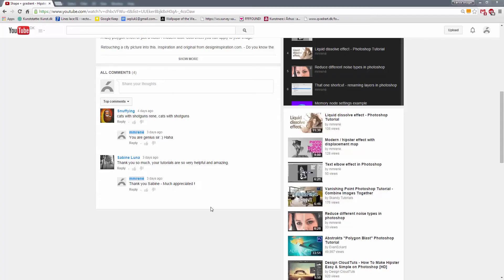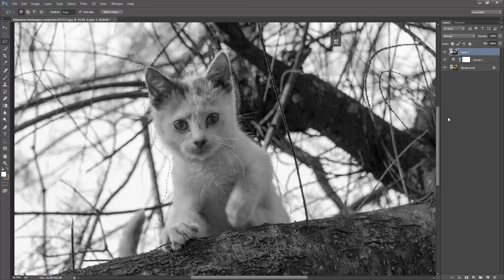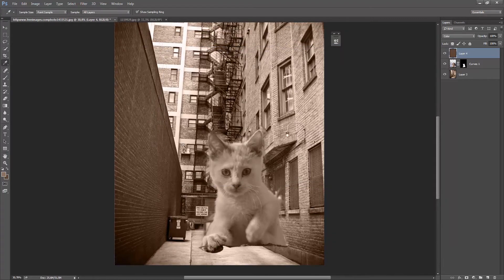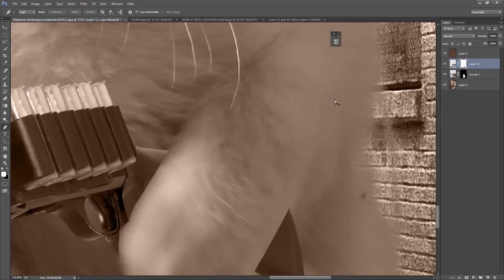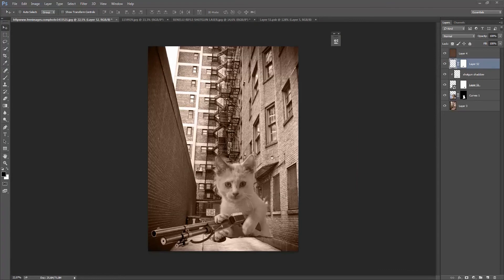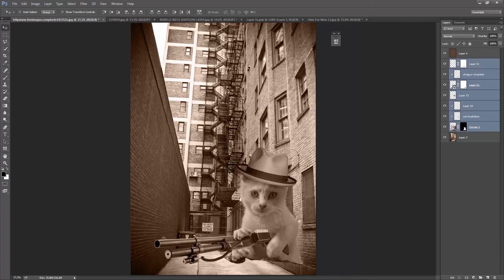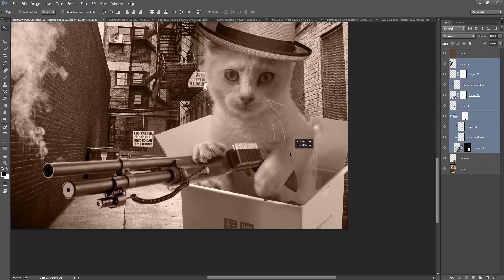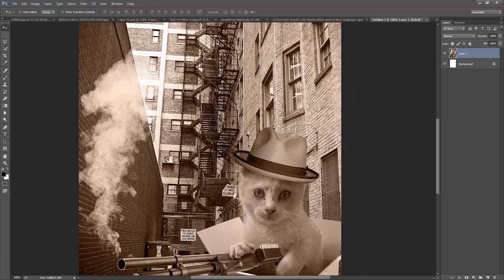Cat with shotgun photoshop tutorial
Retouching a cat. As requested i gave it a Shotgun.

I hope you find this usefull.